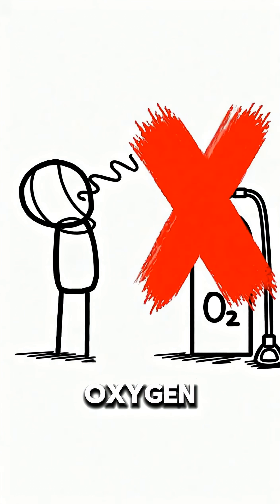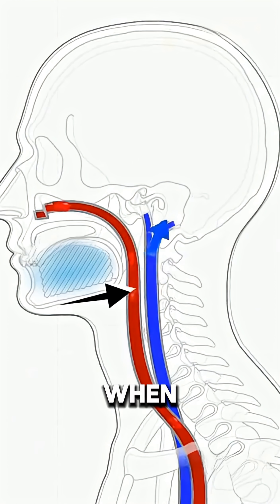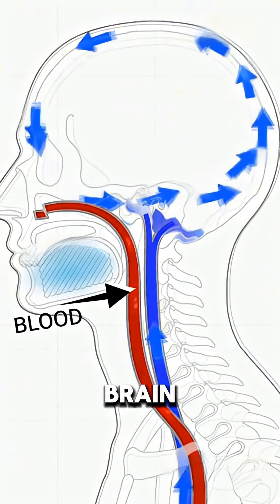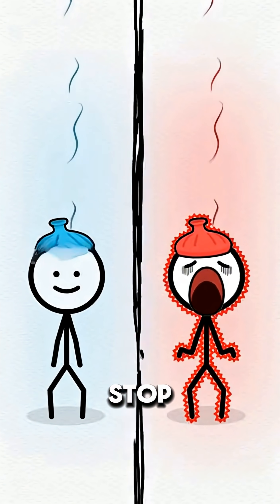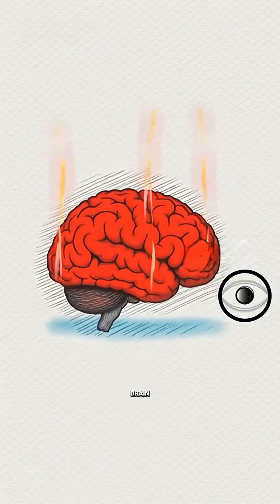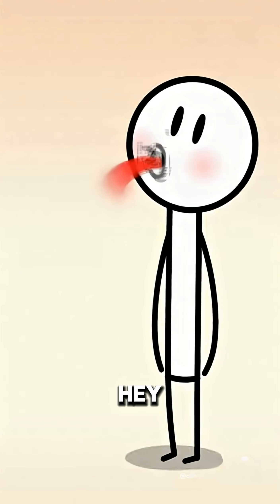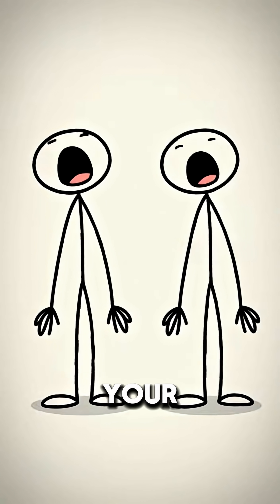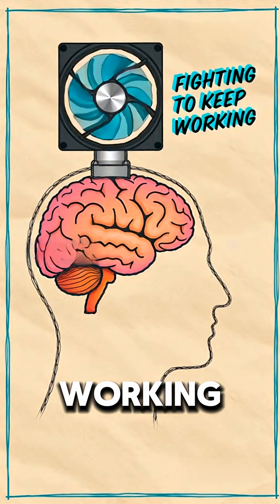Yawning Isn't About Oxygen... It's How Your Brain Vents Heat🧠😱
I break down wild, confusing, and unbelievable stuff using simple sketches and a dose of unhinged logic. Everything you see here — from the ideas to the drawings — is made by real humans with real brain cells melting in real time.

Yeah, plenty of channels fake it with auto-generated everything. Not here. I only use AI for the boring bits: voiceover, research cleanup, image touch-ups, and making sure my thoughts don’t look like a crime against grammar.

If you like fast explanations, stupid drawings, and “I did NOT know that” moments… welcome.